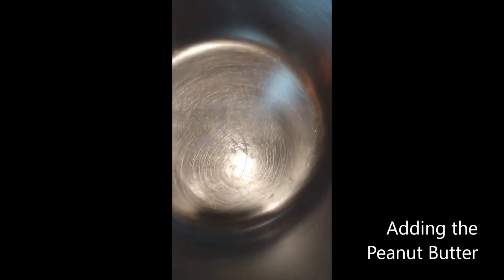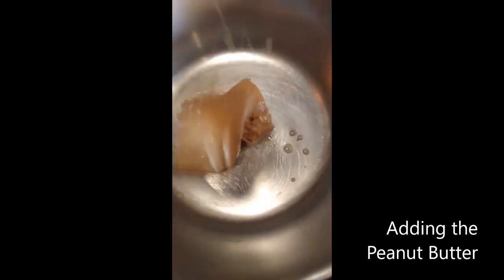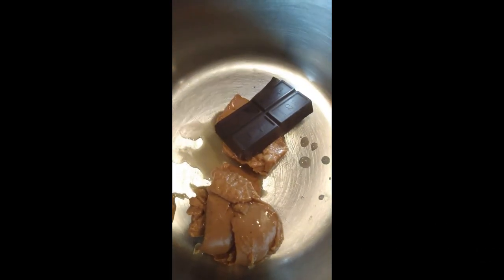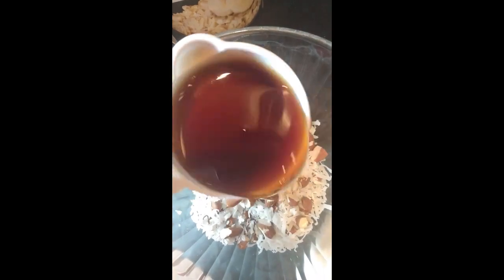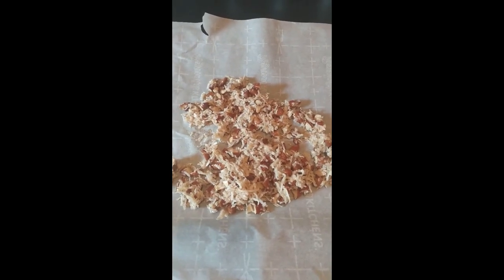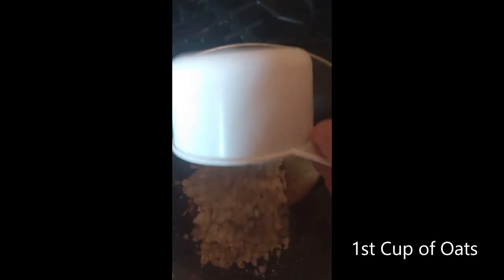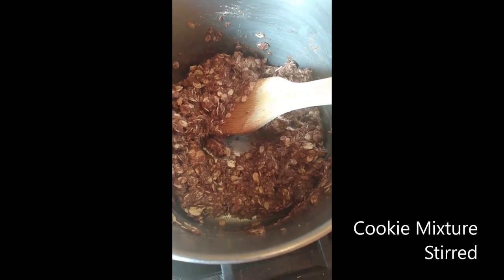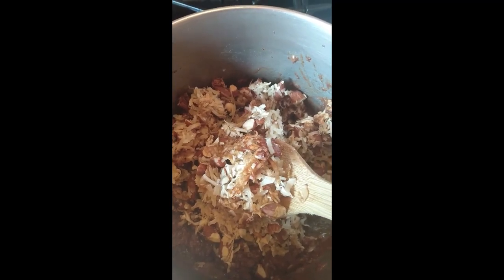KETO No Bake Chocolate Oatmeal Cookies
Please See Video for Recipe.